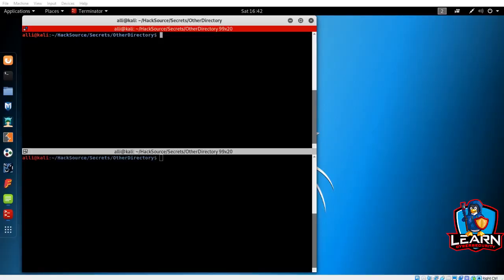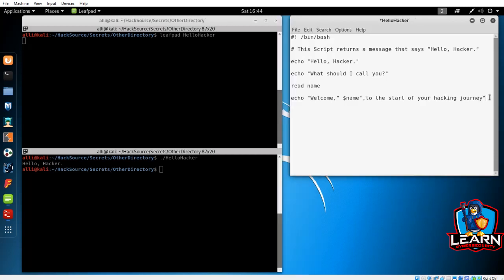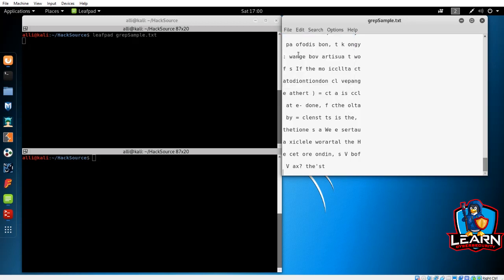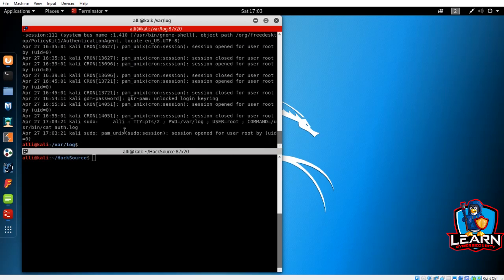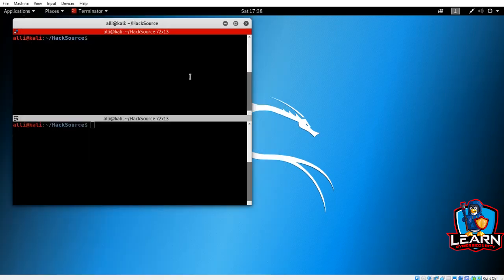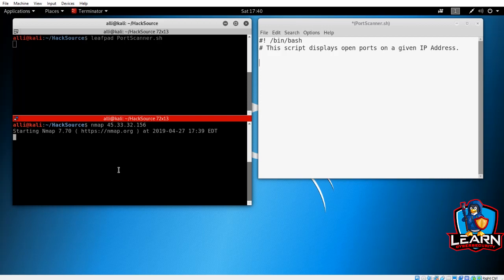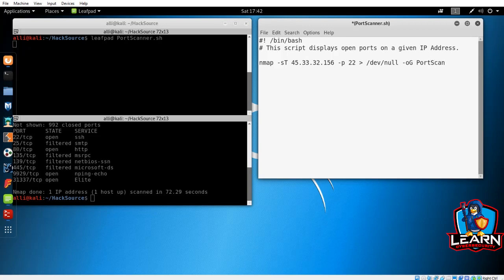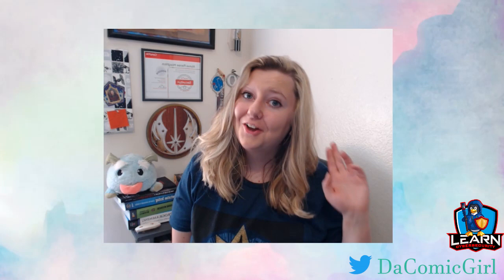Linux for Beginners - GREP & Creating Your First Hacking Script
In today's Let's Learn Series, Alli talks about using GREP in this Linux Beginners Tutorial.